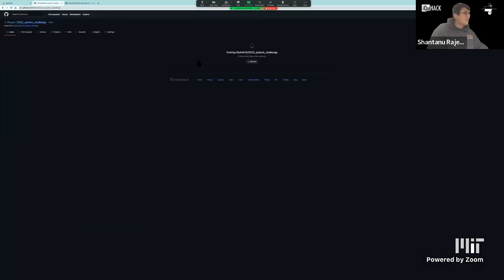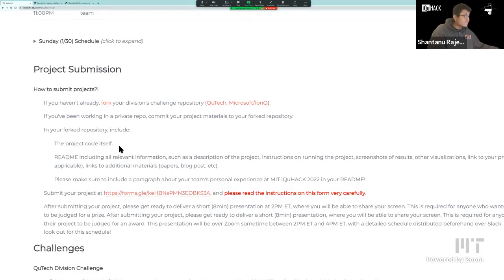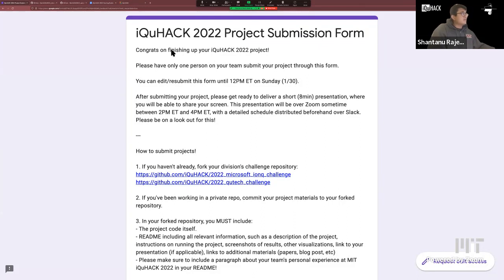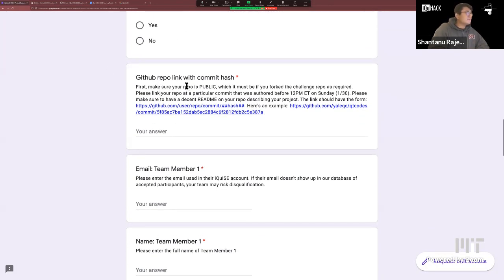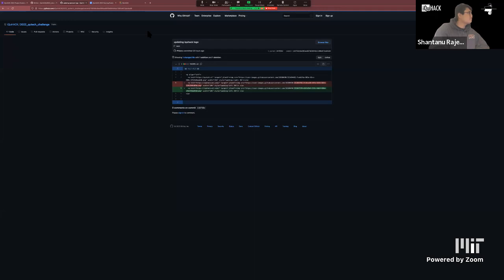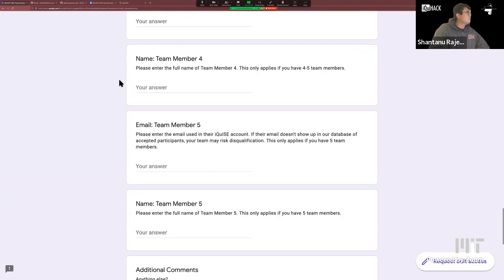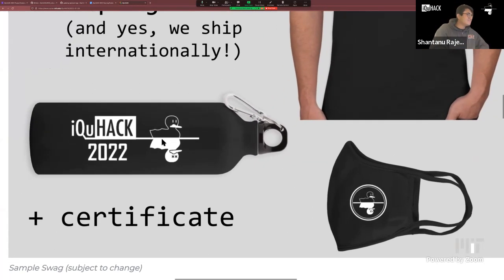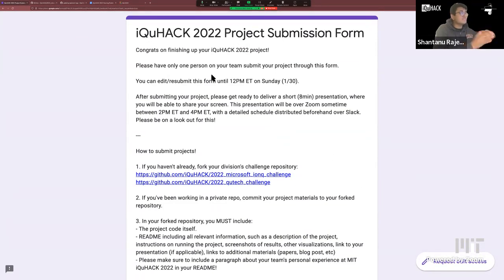Project Submission Tutorial + Q&A with iQuHACK Team members | MIT iQuHACK 2022